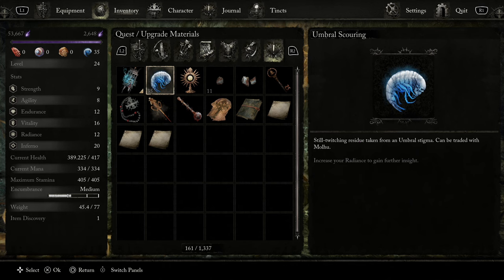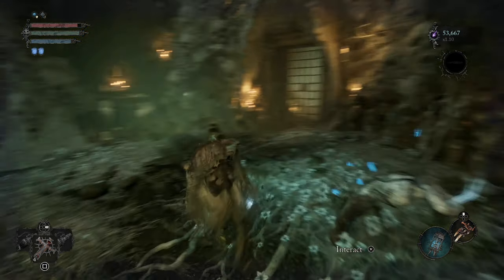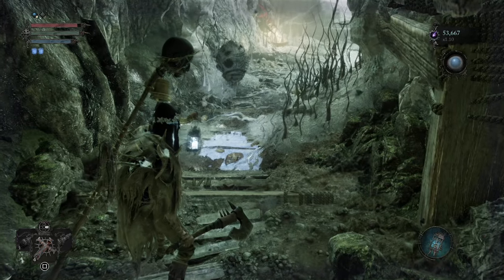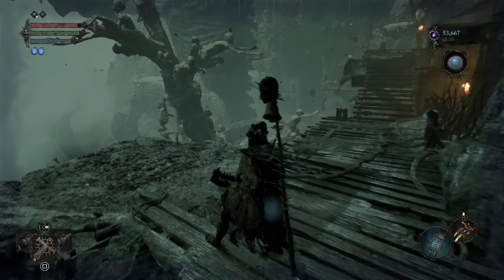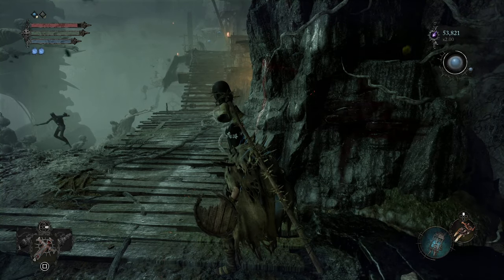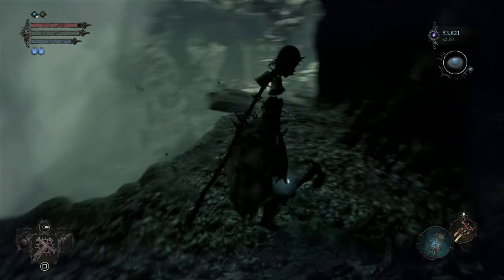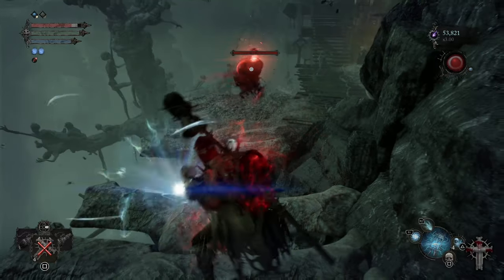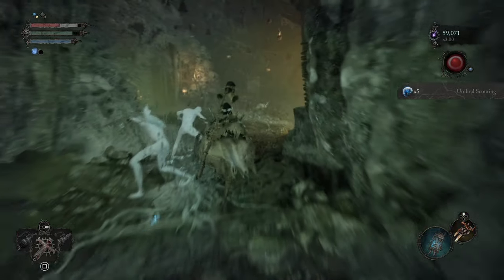Lords of the Fallen umbral scouring farm, how to get cheese umbral boss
The Pyric Cultist is the offensive spell caster start that starts with a heightened high Inferno stat, making the Pyric Cultist able to sustain itself with damage and mana as you go on your adventure in Lords Of The Fallen. It is classed as an advanced class, therefore it is not recommended for beginners or newcomers to the genre. The Pyric Cultist starts the game at level 10 and gives you the ability to build around fire magic in lords of the fallen

Discover the best starting class in Lords of the Fallen! In this video, we'll be going over all the different classes to help you make the right choice at the beginning of the game.

lords of the fallen, Lords of The Fallen, lords of the fallen best classes starting classes op build lotf best build udirangr warwolf blackfeather ranger exiled stalker str dex agility, orian preacher faith phyric cultis pyromancy spells magic umbral dark crusader lords of the fallen gameplay news playstation xbox ps5 action rpg soulslike build builds beginner tips playthrough walkthrough review boss all bosses elden ring dark souls lies of p 2023 lords of the fallen trailer review hollowed knight greatsword strength one shot build, armor, all weapons , LORDS OF THE FALLEN , new player, guide

This amazing Lords of the Fallen umbral scouring farm will get you an insane amount of vigor so that you can level FAST. If you are looking for a Lords of the Fallen vigor glitch, or a Lords of the Fallen umbral scouring glitch then this Lords of the Fallen umbral scouring farm is what you should try before any other! If you were wondering about how to level up in Lords of the Fallen or what the Lords of the Fallen max level is then this Lords of the Fallen early farming method is going to be your best way to get fast umbral scouring so that you can find out just how insane lords of the fallen is as you reach max level fast in lords of the fallen. This is the best Lords of the Fallen early vigor farm I've found and with this one can get you some seriously insane Lords of the Fallen early xp. This Lords of the Fallen tips and tricks video will show you exactly how to get this Lords of the Fallen exploit ready so you can farm insane Lords of the Fallen levels and Lords of the Fallen level up fast.